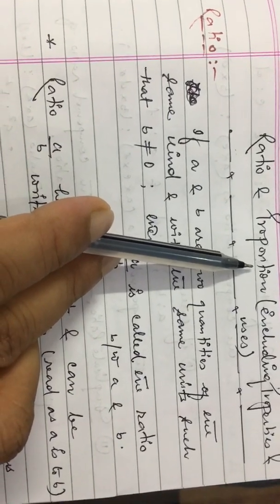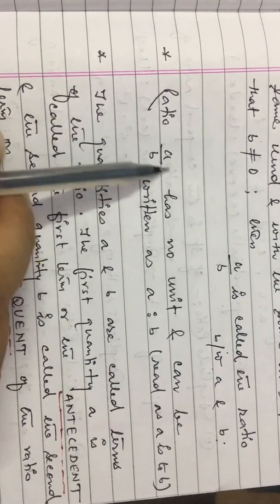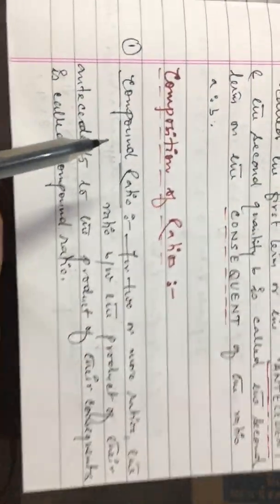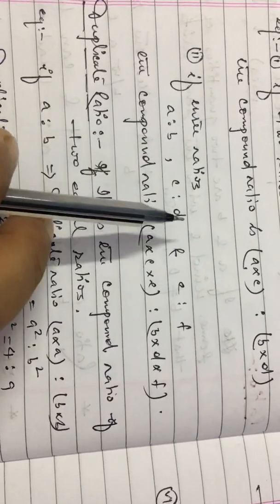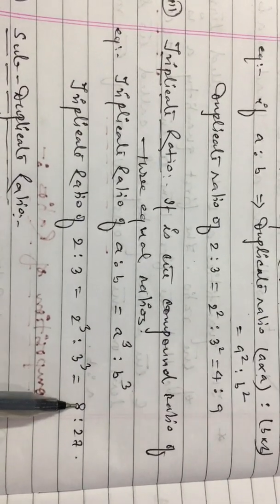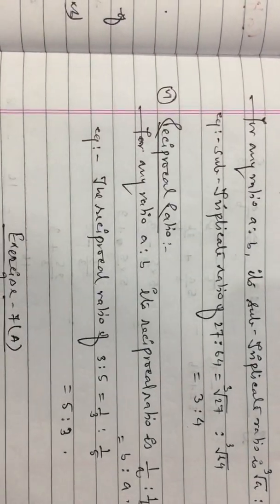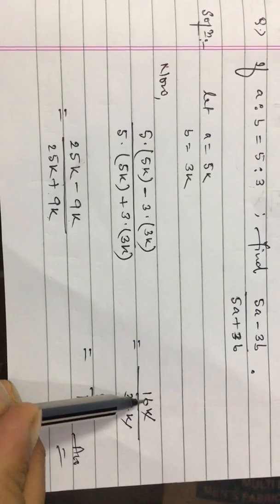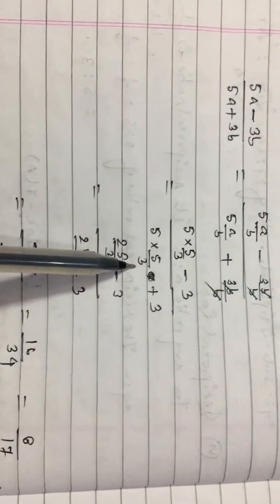Maths_Std X_Ratio&Prop_Part1